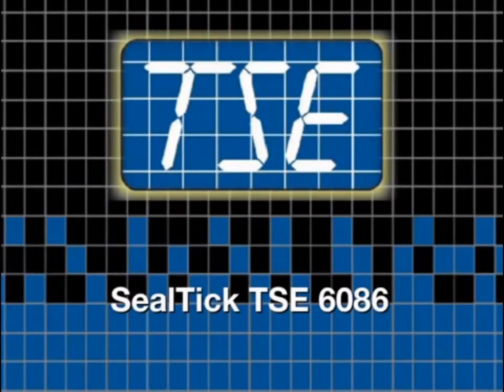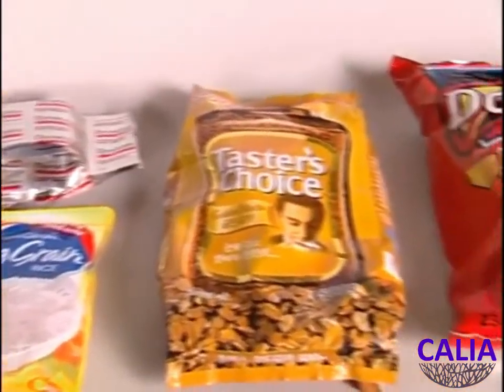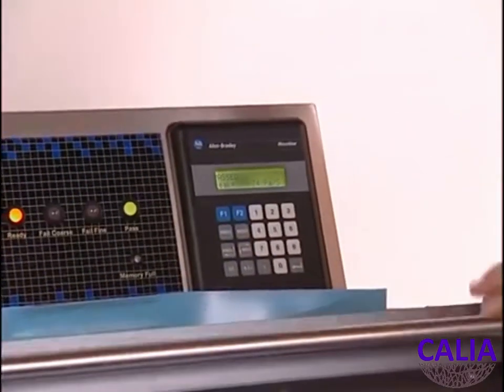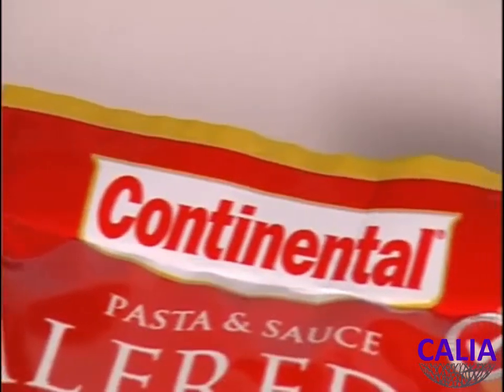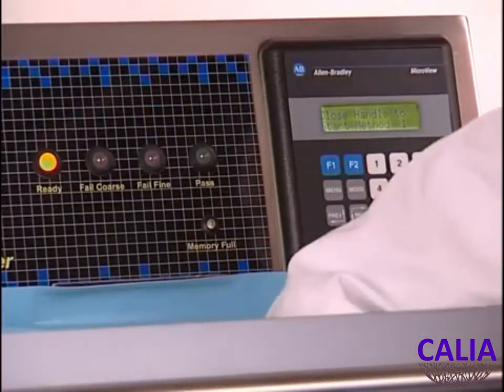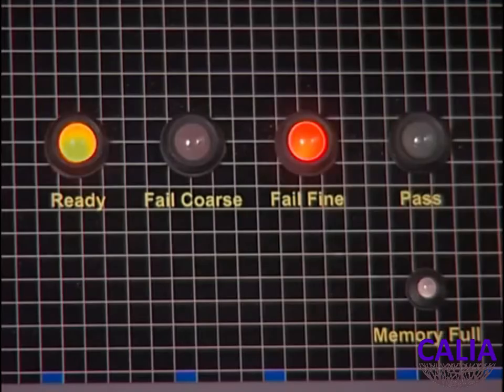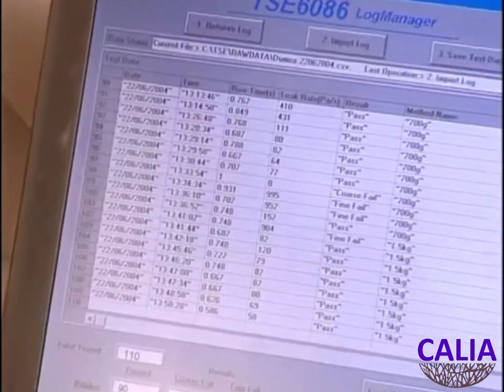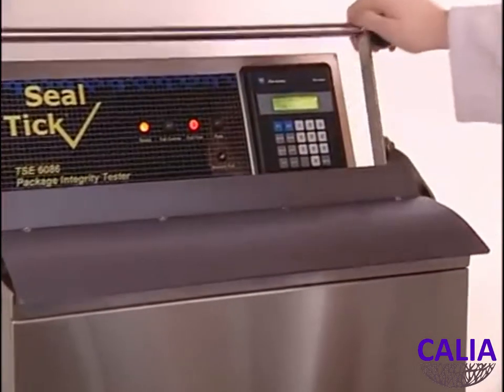Bestech Sealtick TSE6086b Flexible Package Integrity Tester